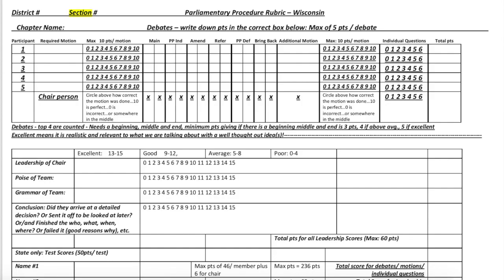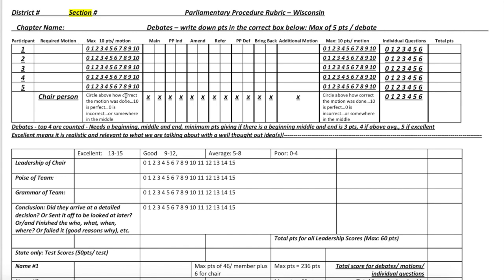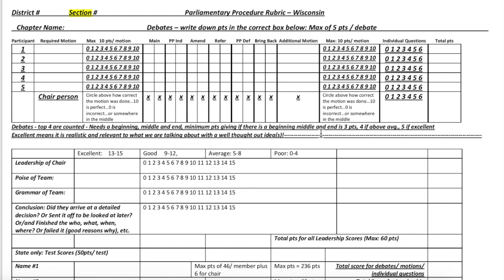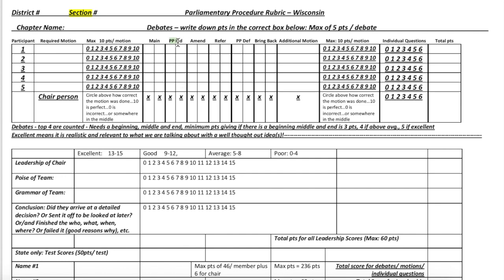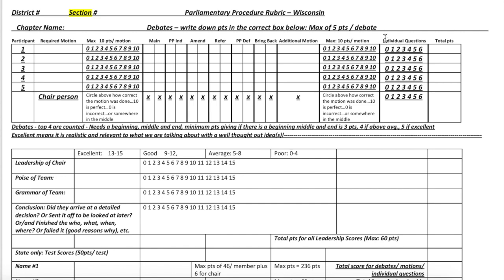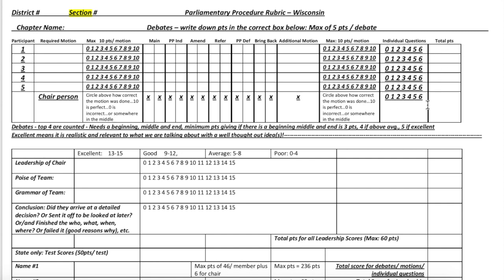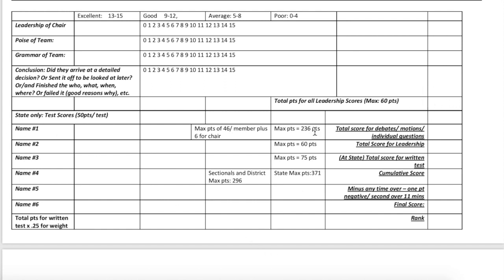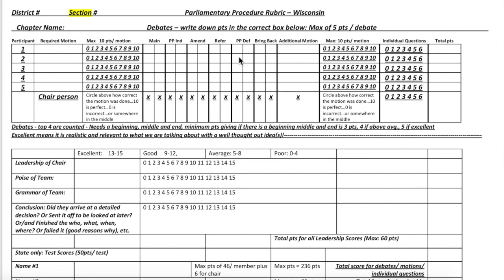WI FFA Parlimentary Procedure Rubric